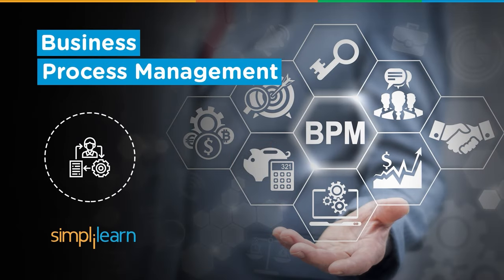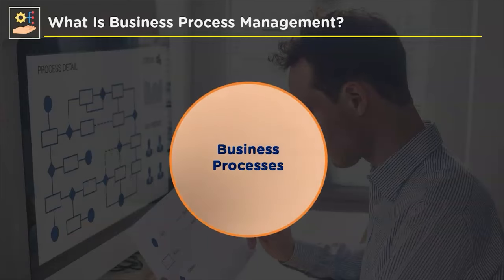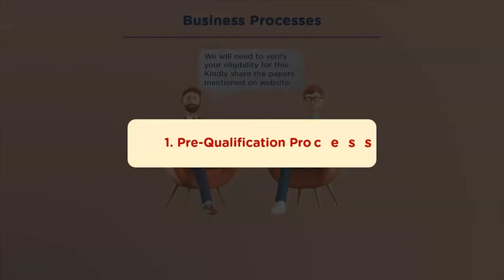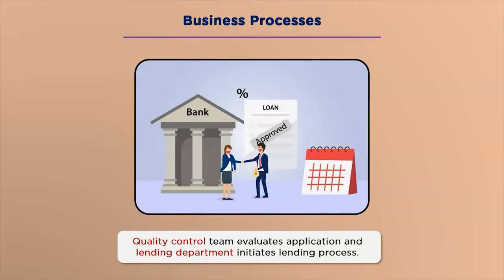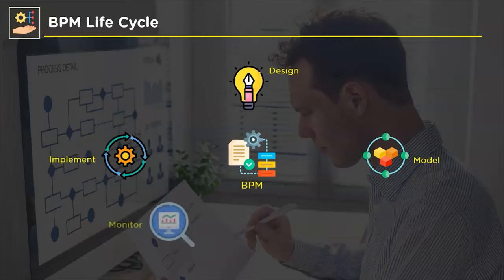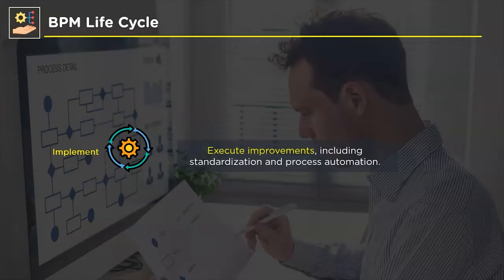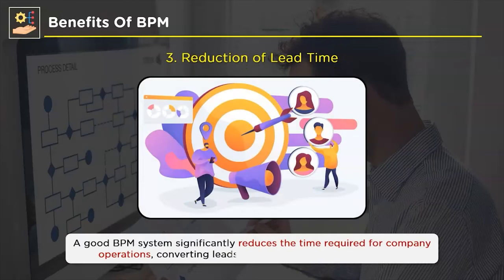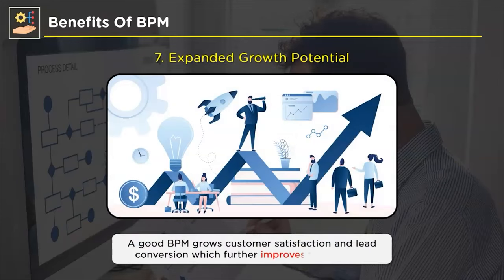What Is Business Process Management? | Fundamentals Of Business Process Management | BPM|Simplilearn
This video by simplilearnis based on What is Business Process Management? This tutorial will help you understand the fundamentals of Business Process Management with theoretical and practical aspects for a betterlearning experience.

✅ Skills Covered
- Business Analysis
- Requirements Analysis
- Strategy Analysis
- Wireframing
- Solution Evaluation
- Dashboarding
- Data Visualization
- Agile scrum methodology
- Scrum Artifacts
- Statistical Analysis using Excel
- SQL Database
- Python
- Data analysis
- Digital Transformation